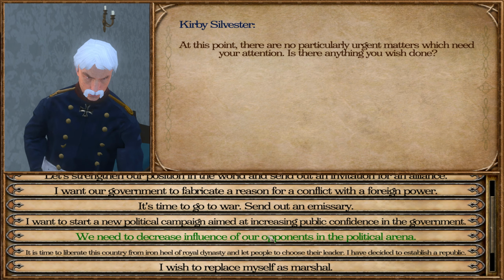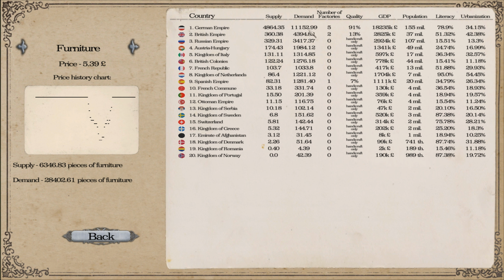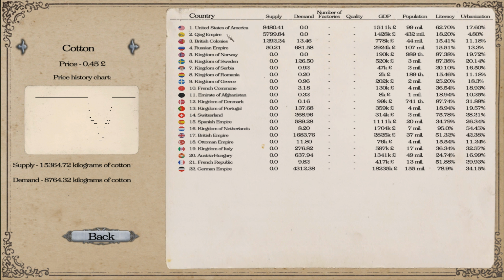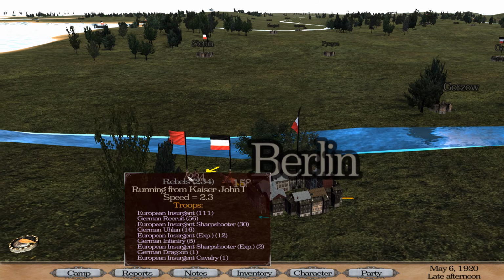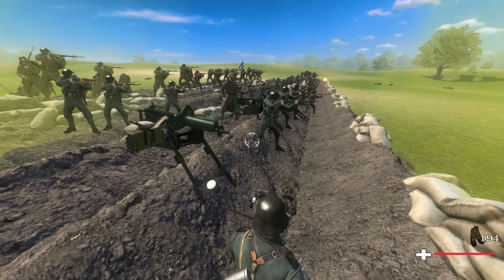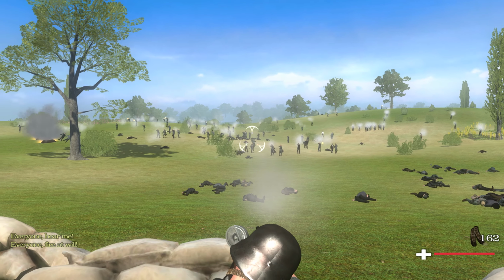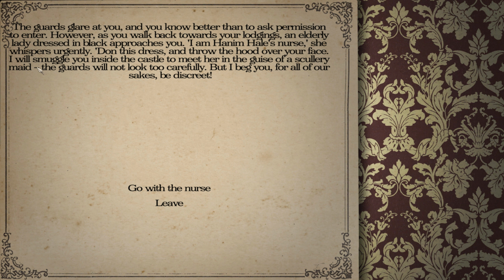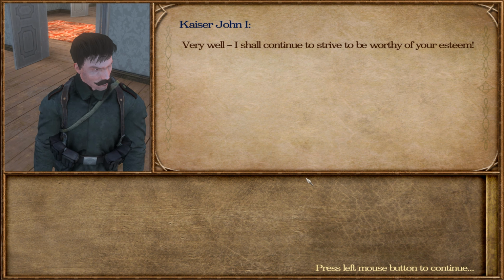Between Empires - WW1 - German Empire - Part 23